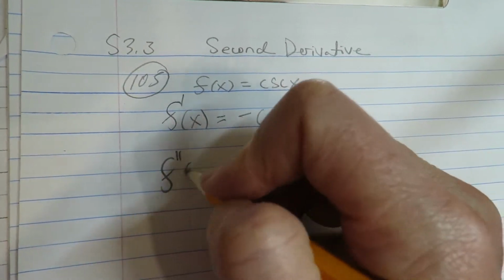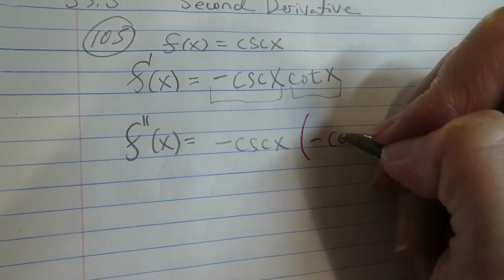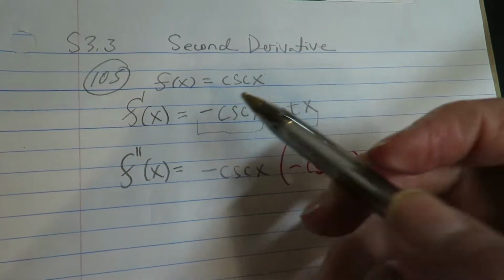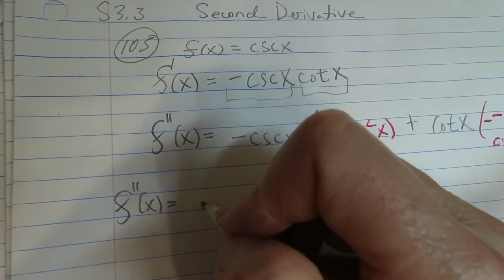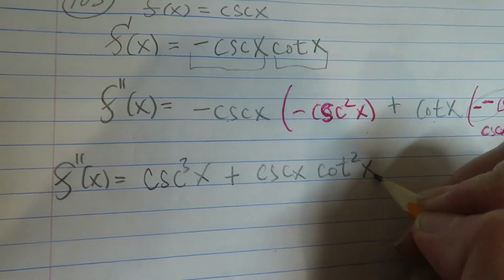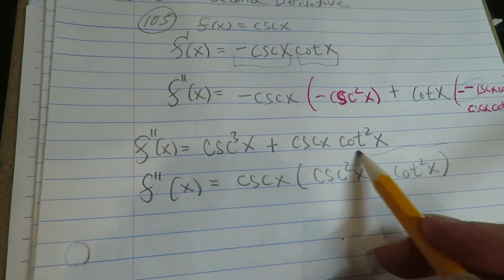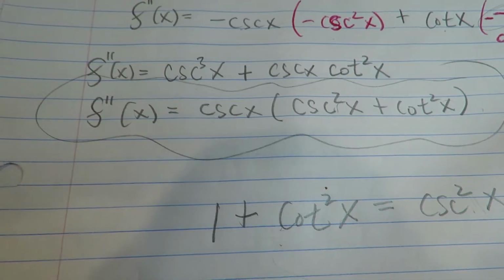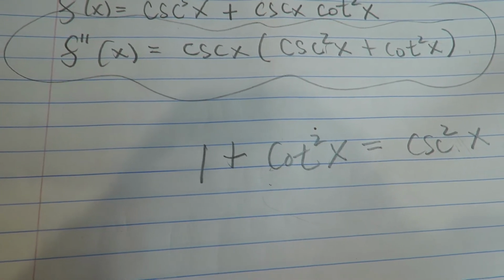(280) Section 3.3- ANSWERED HW- Q105